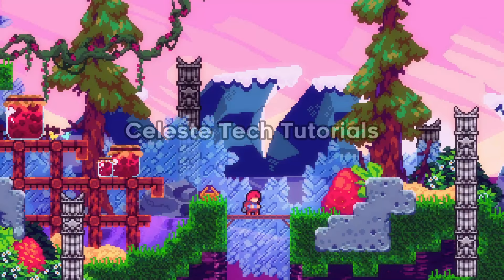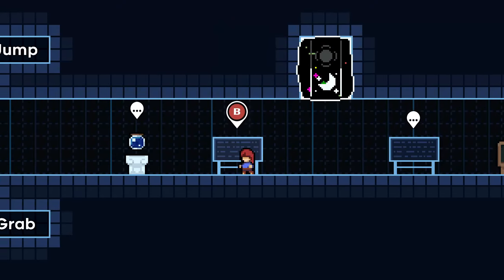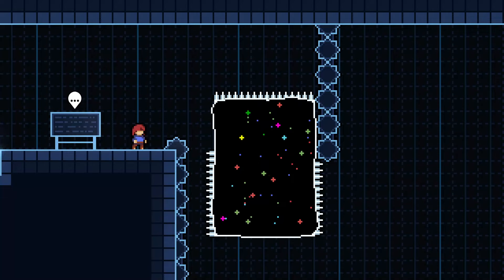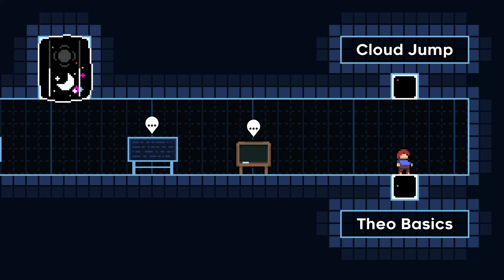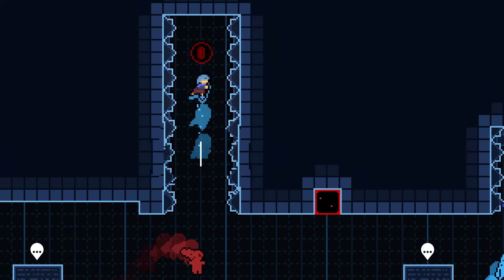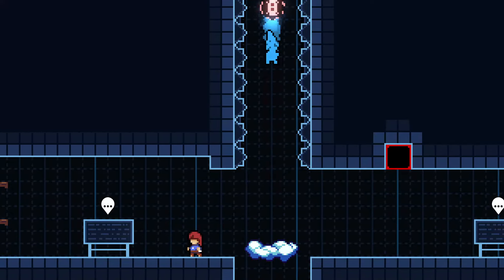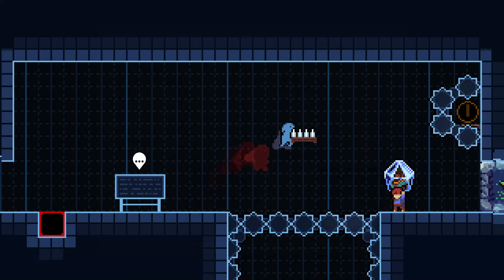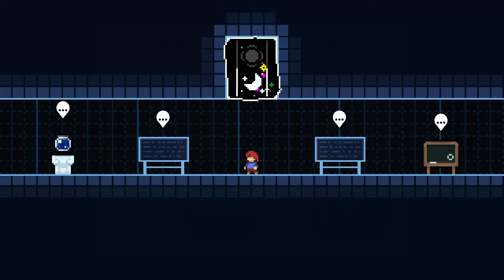Beginner Tech - Celeste Tech Tutorials - Strawberry Jam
Today, I am starting a new side series revolving around teaching tech from Celeste, specifically from the Strawberry Jam Collab. I want to cover all difficulties, giving you guys some tips and information on the techniques along the way. Let's learn some Celeste mechanics together!

In this episode, we will be covering the basic tech found in the tech gym of the beginner lobby. These basic techniques include dream jumps, dream grabs, cloud jumps and Theo basics.

Timestamps:
0:00 Intro
1:24 Dream Jump
2:08 Dream Grab
3:01 Cloud Jump
4:37 Theo Basics
6:19 Outro